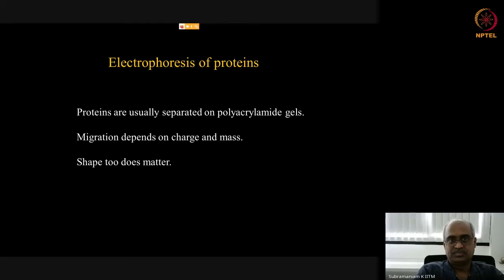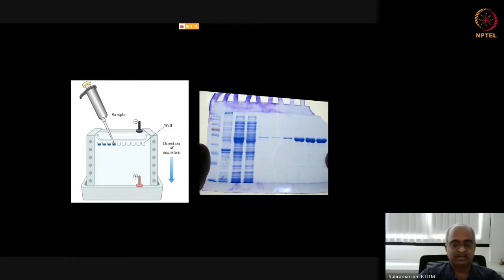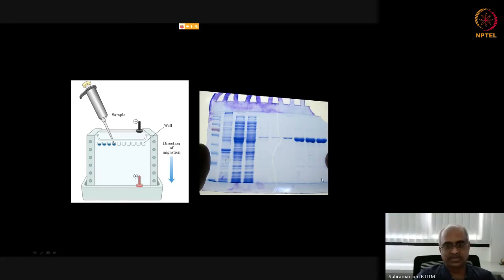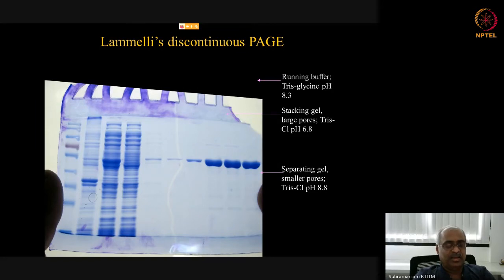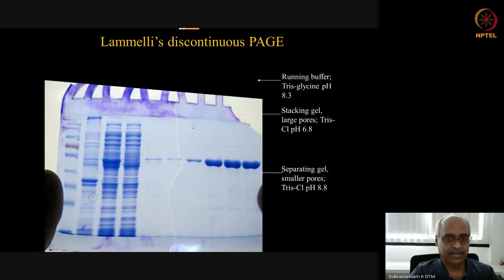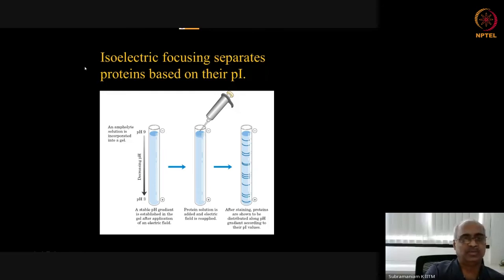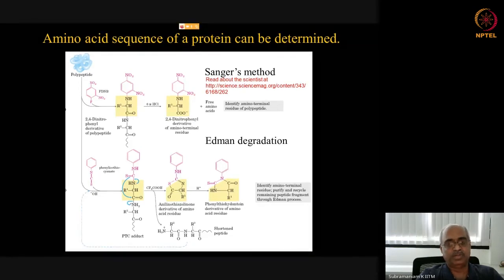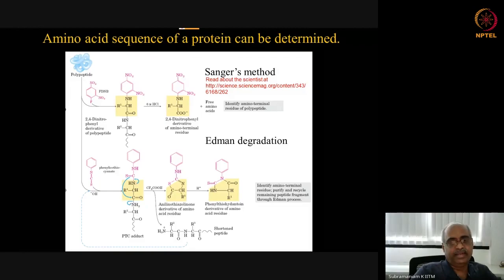Electrophoresis of Proteins and Protein Sequencing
Lamelli's discontinous PAGE, SDS PAGE, Isoelectric Focusing, 2D electrophoresis, Sanger's Sequencing, Edman's Degradation